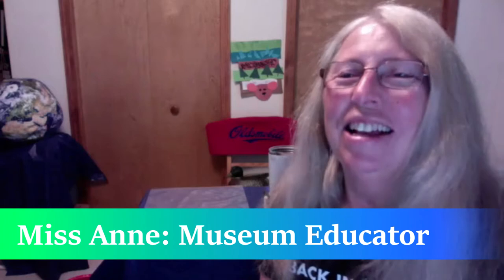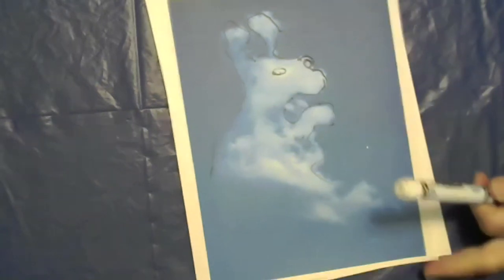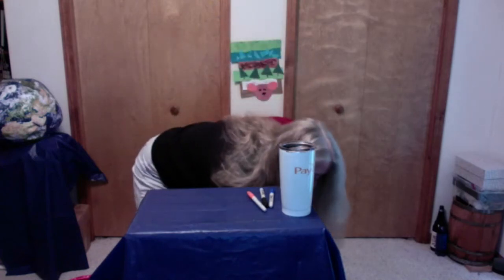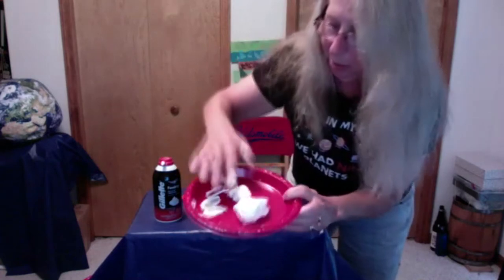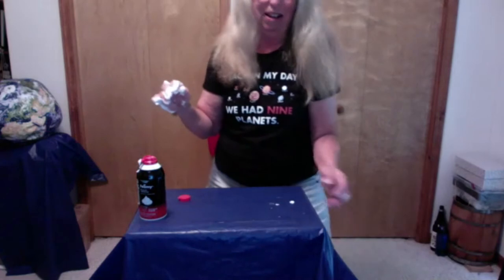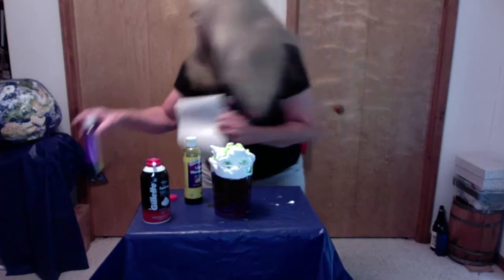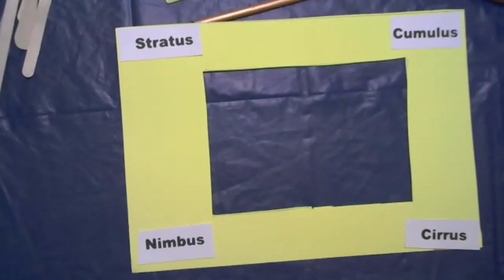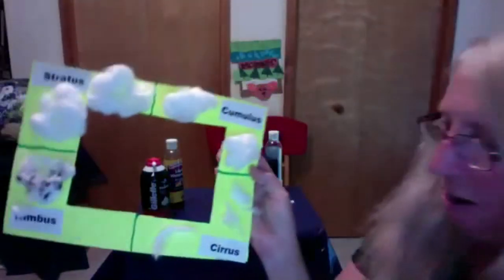First Steps Science: Cloudy Day Science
Light and fluffy or thick and gray?
“Ice Cream Castles in the Air?”
Find out what clouds are all about with cloud experiments and hands on fun.

Supplies to gather ahead of time:
Large clear jar or glass
Water
Aerosol shaving cream
Pipette or eye dropper
Liquid water color or food coloring (any color)
Large unbreakable plates

Welcome to GLCM STREAM!

Storytime Adventures Thursdays at 11am!
Stories in the Sky, Telling Tall Tales, Storytime Live, and Let’s Create a Story

Kids Craft Lab Thursdays at 1pm!
Hands on, interactive arts and crafts!

First Steps Science Fridays at 11am!
Even young kids can do science! Discover your world!